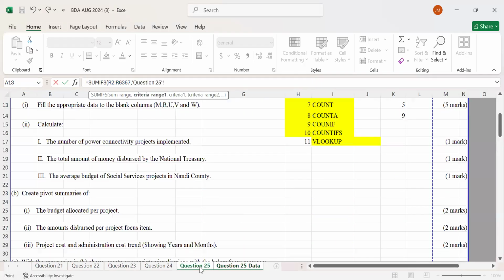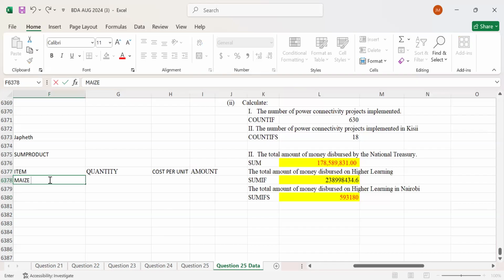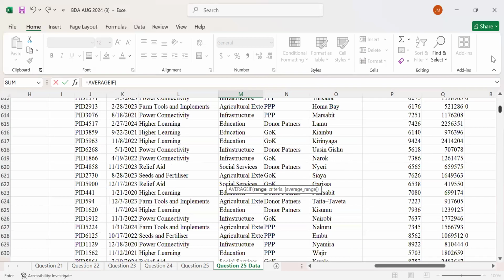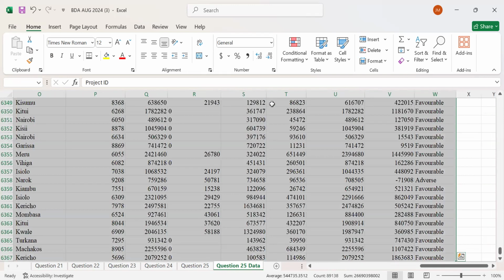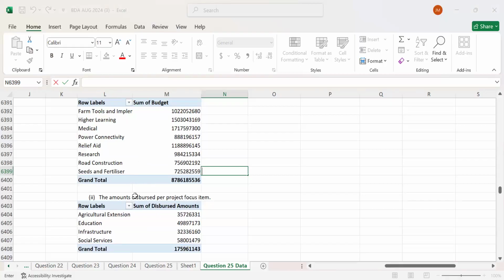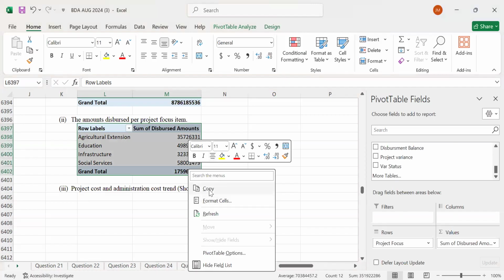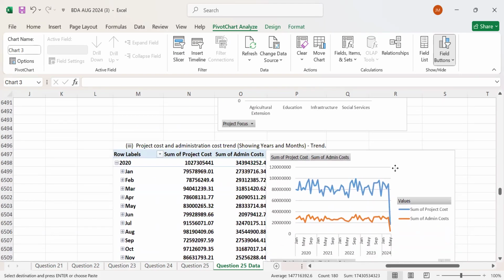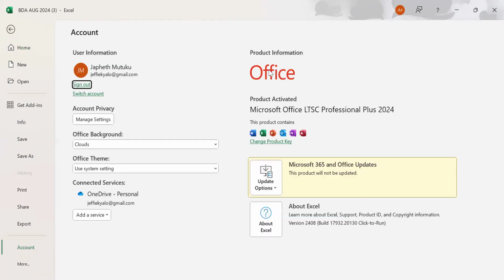BDA SUM FUNCTIONS, PIVOT TABLE AND GRAPHS AUG 2024 Q25 07141 66 318